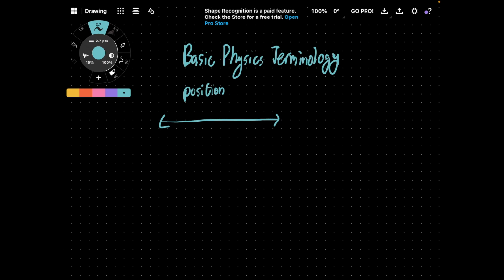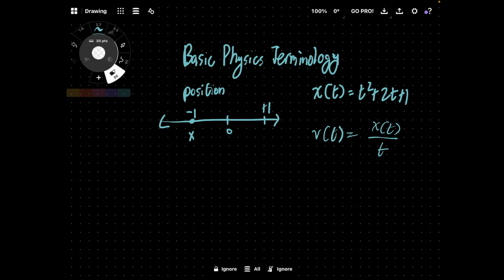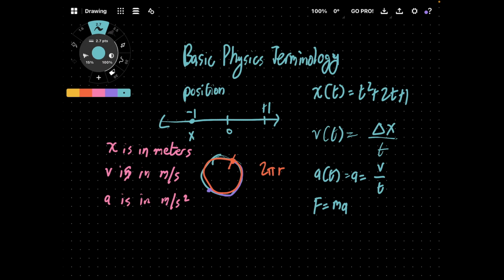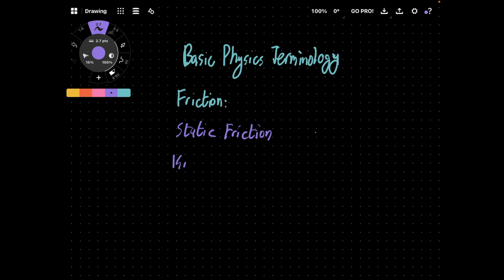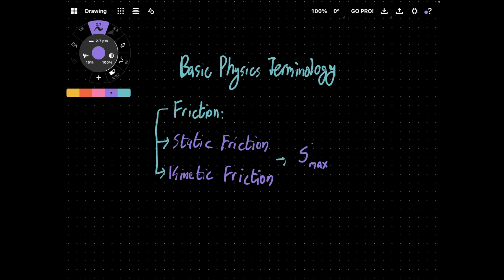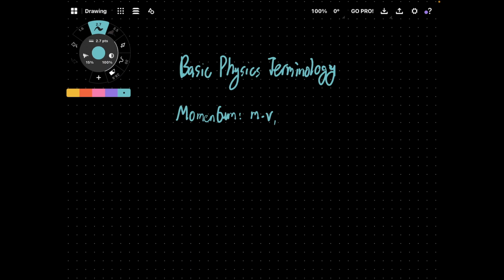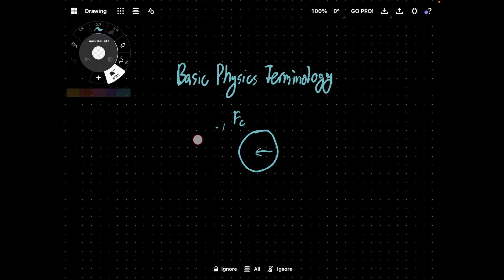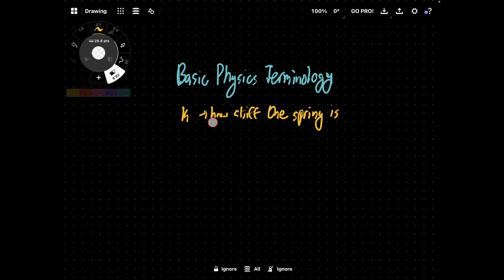Mechanics: Basic Terminology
Hello everyone and welcome to my new channel. This is the first video of my physics channel and in this video I will be covering some of the terminology related to mechanics, which is a branch of physics.